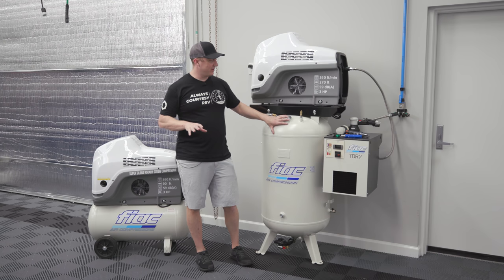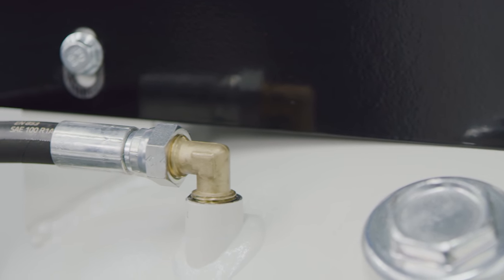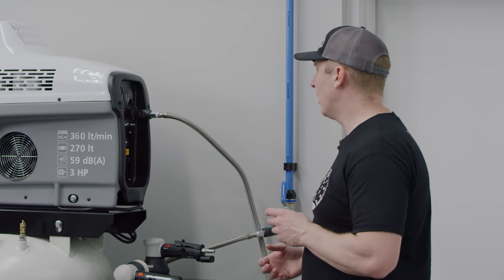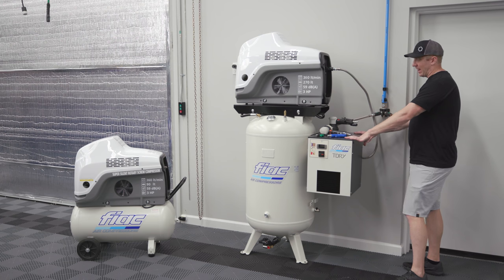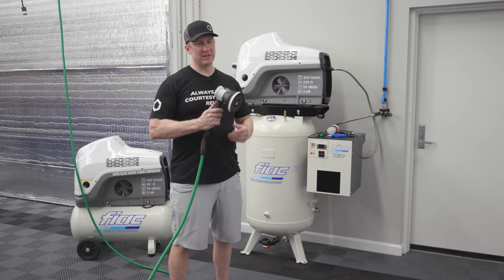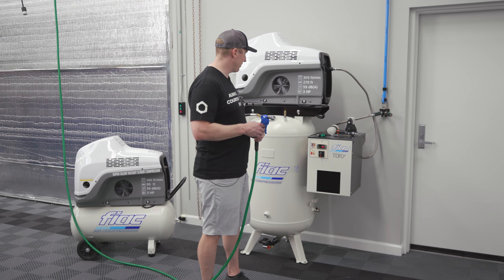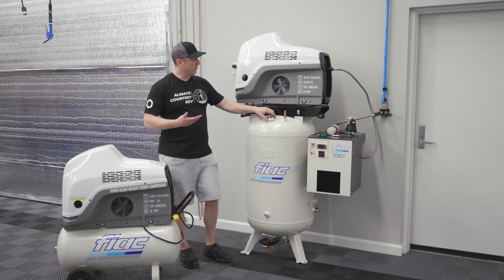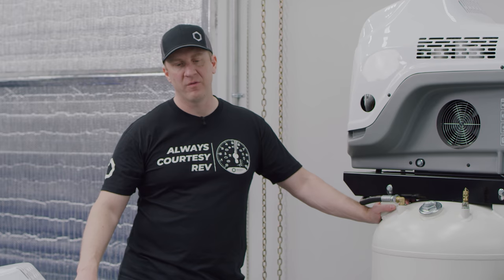Fiac Rotary Screw Compressors and Air Dryer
I was Introduced to Fiac during the 2019 SEMA show and a few months ago I placed an order for one of their Silver 3 Compressors to replace my Jenny. I've been using it over on the new side of OGHQ and man is it awesome. They're ultra quiet and don't require all that much maintenance thanks to the built in oil heater. These are definitely OG spec.

Everything Else I Use That We Don't Have At OG: